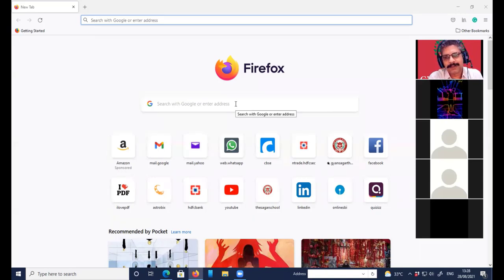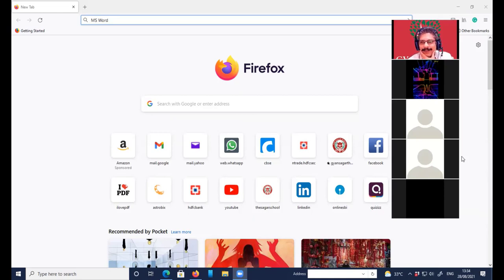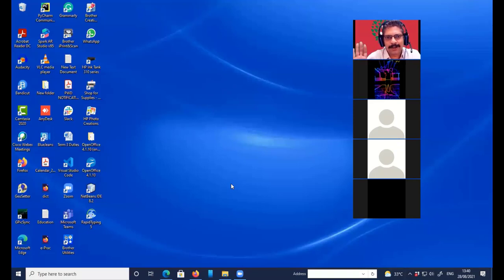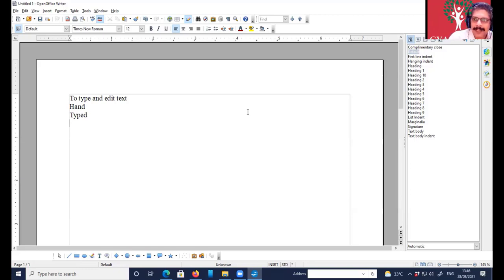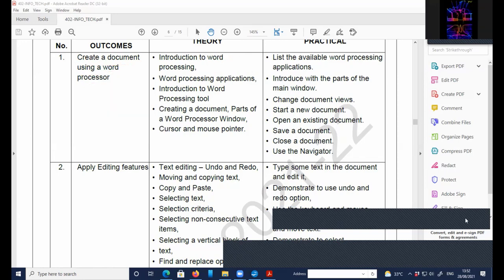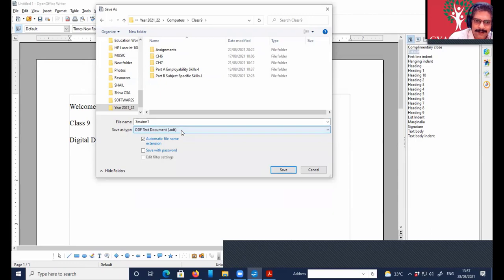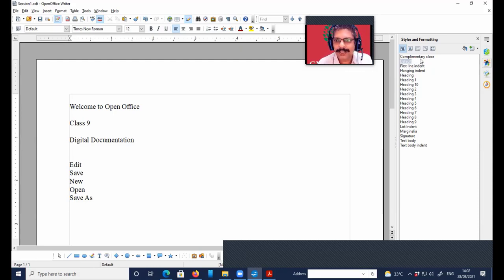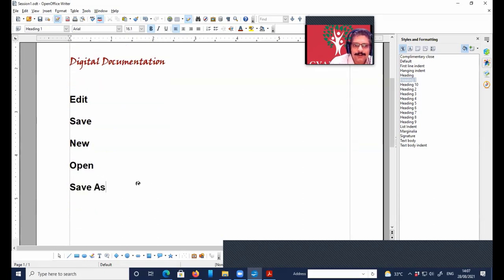Digital Documentation Class IX